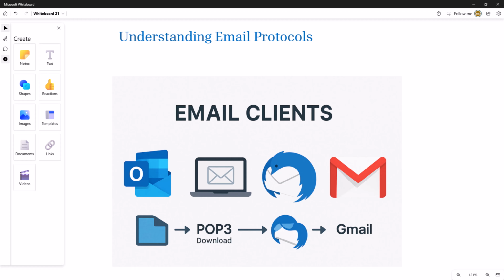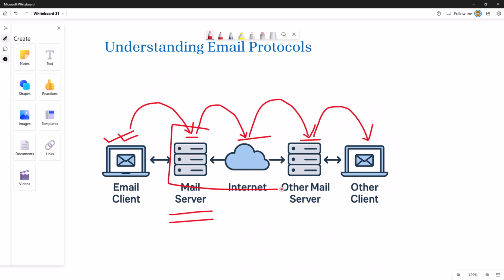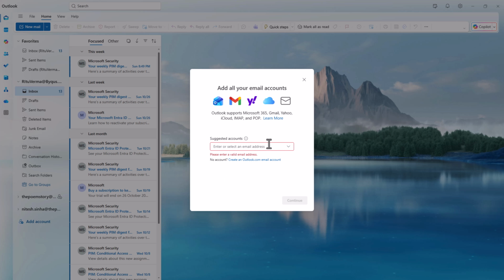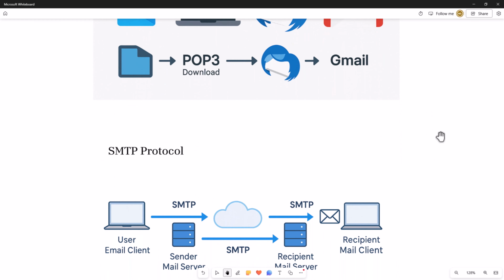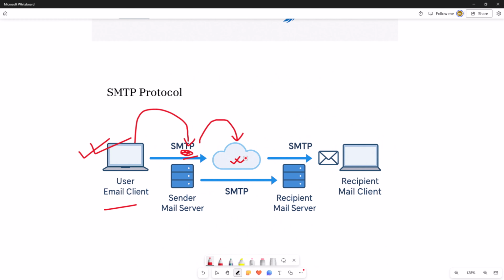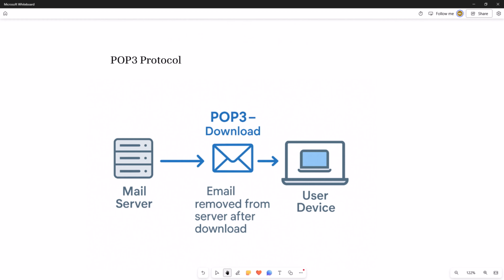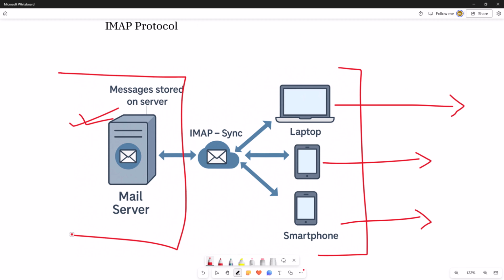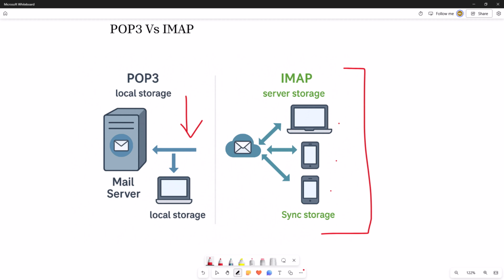How Emails Work | Email Protocols Behind the Scene | Understand Email Delivery in Detail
In this video, we’ll understand how emails actually travel from your computer or phone to the recipient’s inbox.
Learn what Email Protocols are, how SMTP, POP3, and IMAP work, and what role your Email Client and Mail Server play in sending and receiving messages.

📘 Topics Covered:

What are Email Protocols?
How Emails Travel Across the Internet
Difference Between Email Clients and Webmail
SMTP, POP3, IMAP Overview
A quick mention of MAPI and ActiveSync

🎯 Next Video: Understanding SMTP – The Post Office of Email

🎯 Perfect for:
✅ IT Administrators and System Admins
✅ Microsoft 365 Security professionals
✅ Azure identity management beginners
✅ Cybersecurity teams implementing zero trust
✅ Anyone preparing for Microsoft security certifications

⏰ Video Chapters:
 Introduction
Real-Time Signals and Zero Trust
Why Conditional Access?
Licensing for Conditional Access
Security Defaults and When to Disable
Primary Conditional Access Policies
Assignments, Includes, and Excludes
Testing and What If Analysis
Service Accounts and Exclusions
Final Demo and Recap

📖 Prerequisites:
Microsoft Entra ID P1 or P2 license

Global Administrator or Conditional Access Administrator role

Basic understanding of Microsoft 365 administration

This tutorial follows beginner-friendly, step-by-step approach with live demonstrations in the Microsoft Entra admin center. No prior conditional access experience required - I'll explain everything from scratch!

Multi-Factor Authentication | Part 1 | What is MFA & How to Use with Security Defaults in Entra ID -
🔍 Keywords & Search Terms:
email protocols,
how email works,
email protocol explained,
smtp imap pop3 explained,
smtp imap pop3 difference,
email flow explained,
how emails travel,
email client vs mail server,
understanding email flow,
how email is sent and received,
email configuration tutorial,
email basics for beginners,
email tutorial step by step,
email working explained,
imap vs pop3 vs smtp,
difference between imap and pop3,
smtp tutorial,
pop3 tutorial,
imap tutorial,
how smtp works,
microsoft 365 email explained,
exchange online mail flow,
office 365 email basics,
how outlook email works,
how outlook connects to server,
outlook smtp configuration,
email client setup outlook,
email protocols in hindi,
email working in hindi,
smtp pop3 imap in hindi,
techno tips learning,
azure email setup,
email server working,
mail flow explained,
email system explained,
smtp relay explained,
email for it professionals,
email fundamentals for beginners,
network fundamentals email,
understanding mail protocols,
email communication explained,
how email delivery works,
email authentication explained,
how microsoft exchange works,
email tutorial for it students,
email protocol training,
email management microsoft 365,
office 365 mail setup,
exchange online smtp relay,
understanding imap pop3 smtp,
how email travels across internet,
email sending and receiving process,
email client explained,
email concepts explained,
email protocol basics,
how email server works step by step